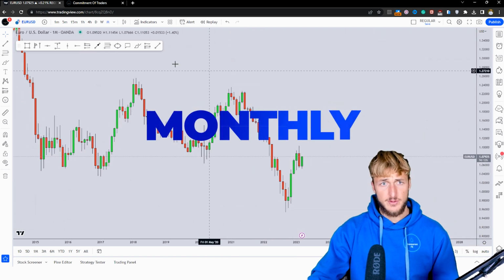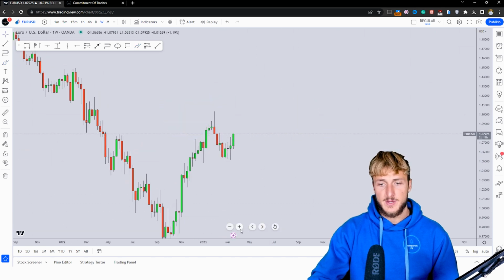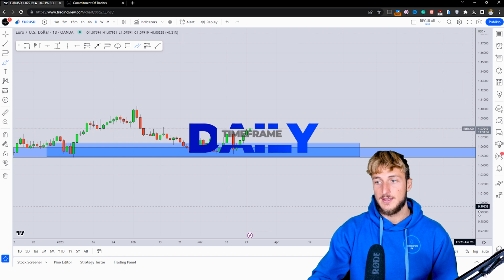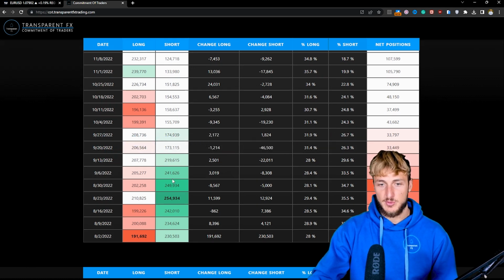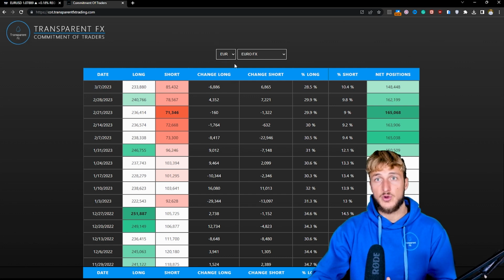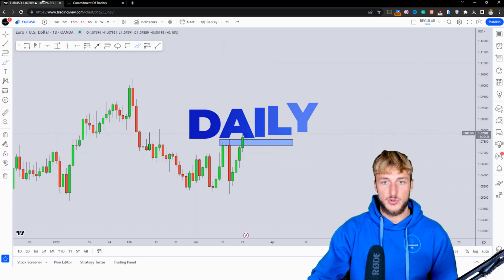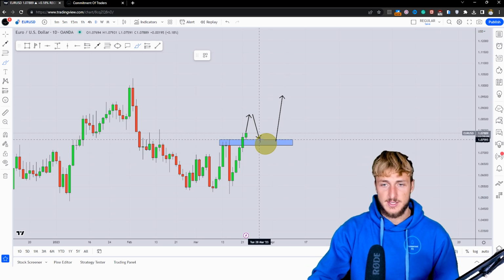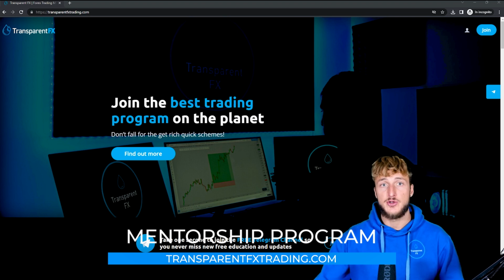EURUSD Trading Strategy: Technical and Order Flow Analysis !